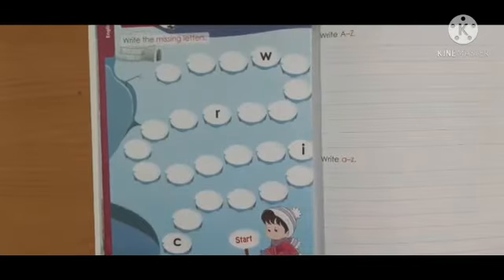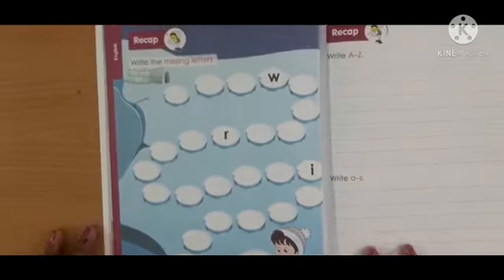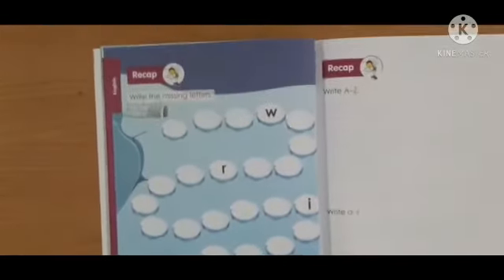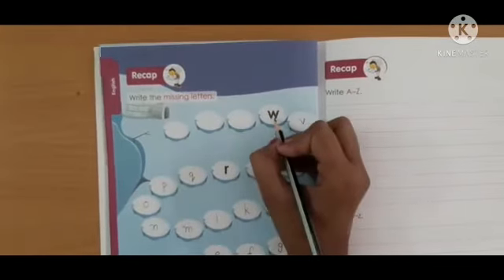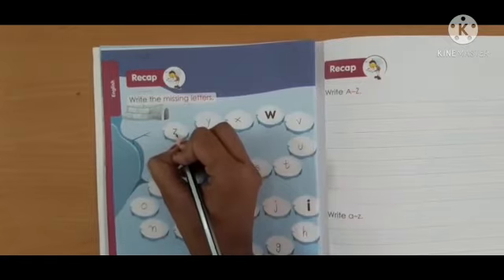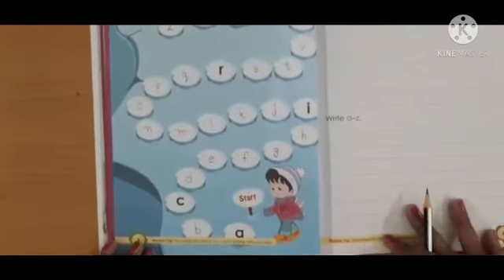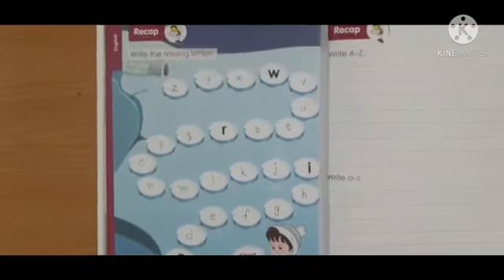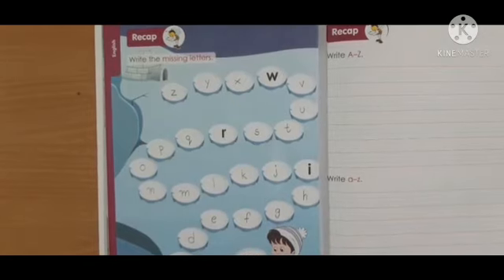12/04/2021- UKG - English (Part 4)